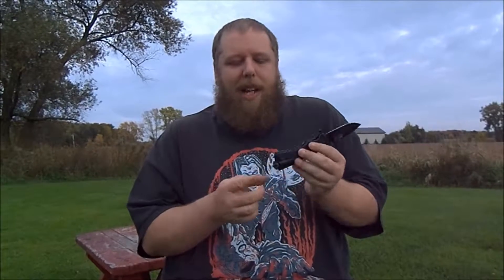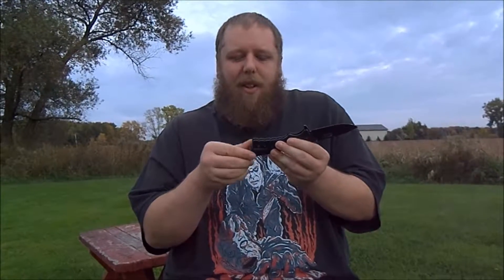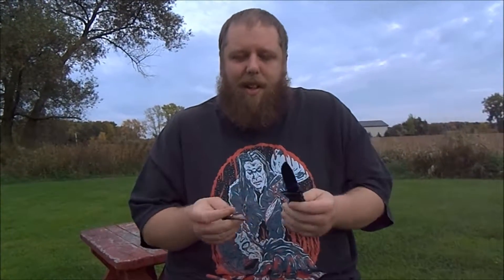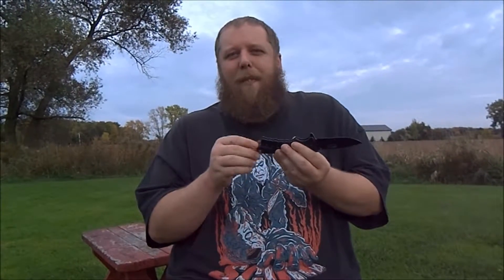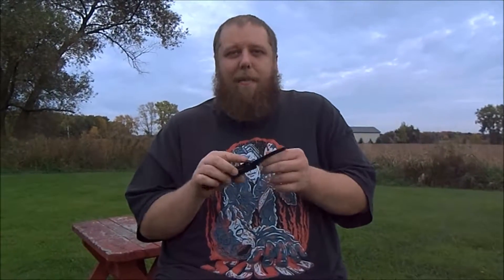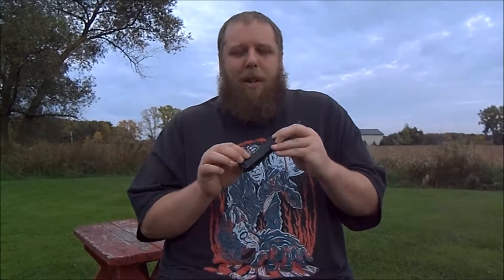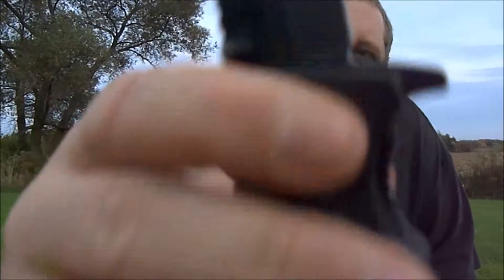Mtech MT-A828 Survival Knife Review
In this video I discuss a cheap Mtech assisted opening knife. This may just be one cheap knife you might actually want to buy!